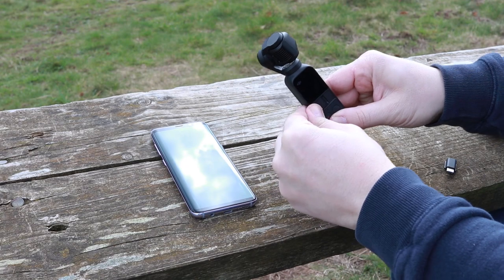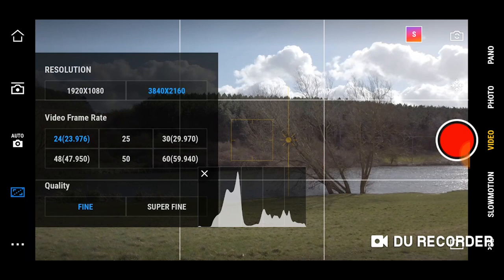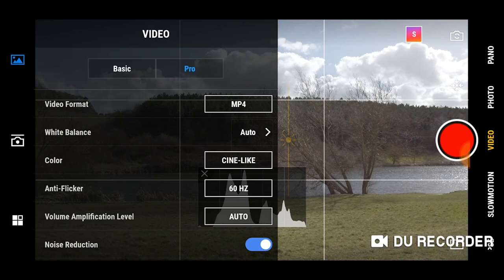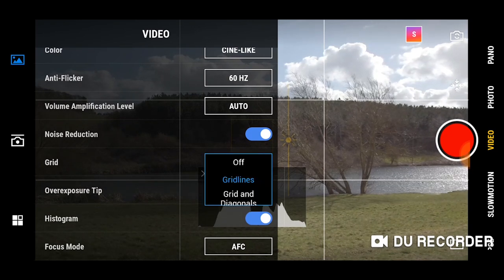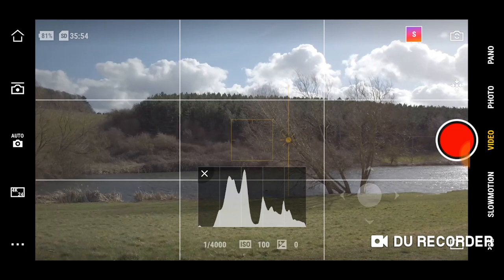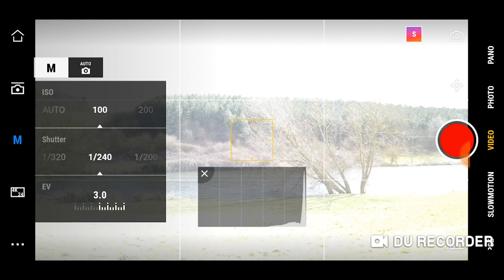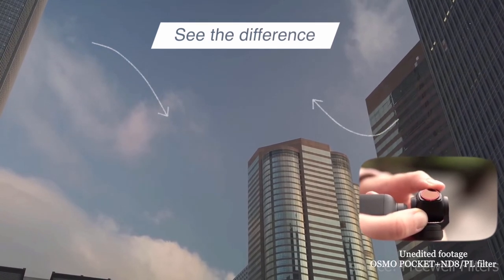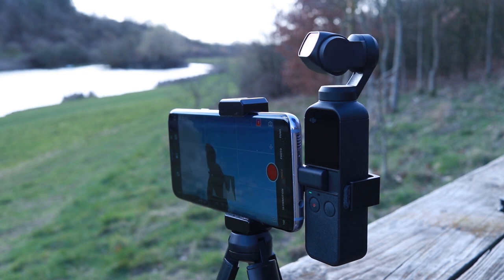BEST Osmo Pocket CINEMATIC Pro Tips And Settings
DISCOVER THE BEST OSMO POCKET CINEMATIC PRO TIPS AND SETTINGS IN THIS VIDEO

DJI Osmo Pocket

Sandisk 64gb
Sandisk 128gb

Handheld Osmo Pocket and Phone Tripod Holder (MUST HAVE)

Osmo Pocket Controller Wheel

Osmo Pocket Charging Stand

Osmo Pocket BUDGET ND Filters

FREEWELL Osmo Pocket Premium ND Filters

DJI Osmo Pocket Waterproof Case